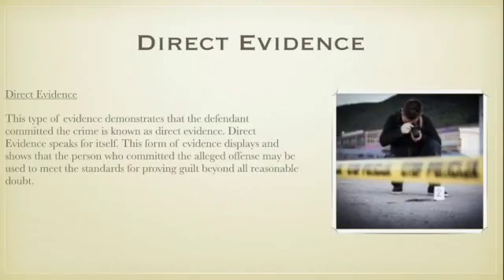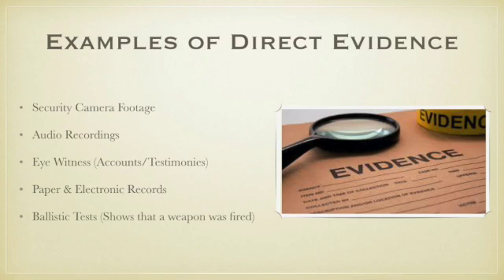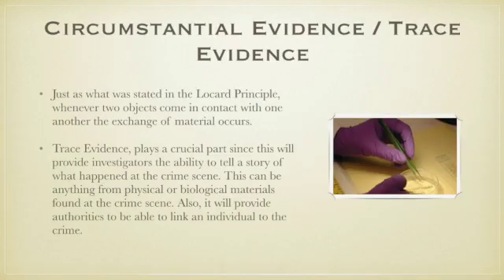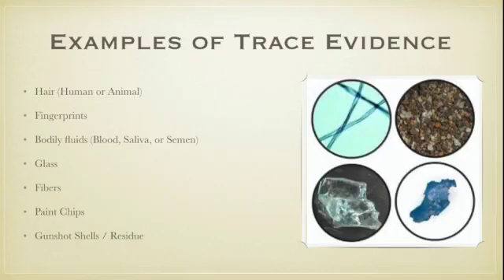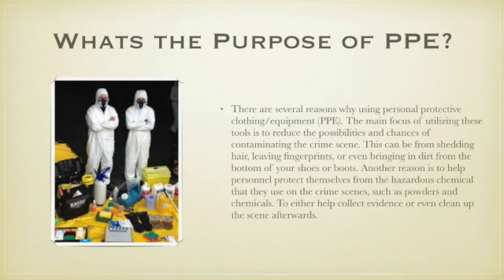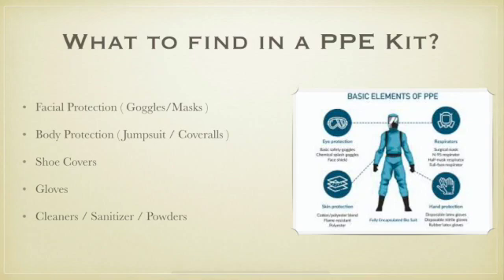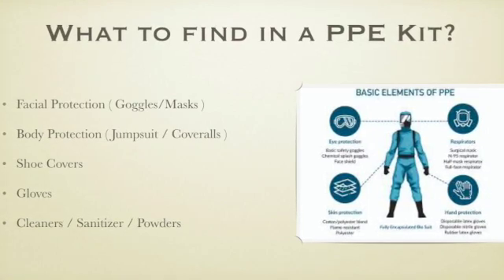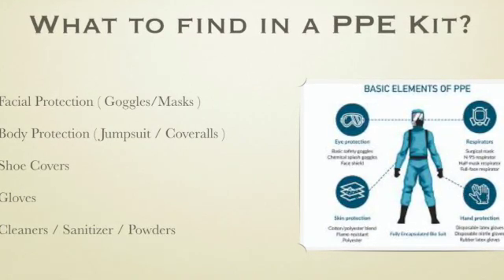LOCARD EXCHANGE POWERPOINT #2 SD 480p